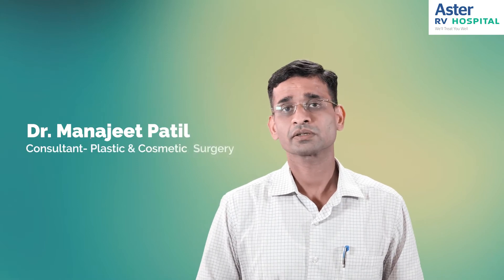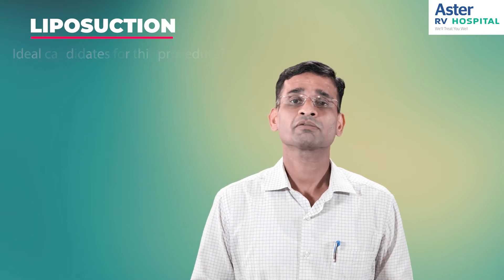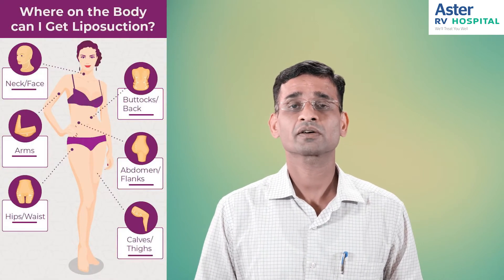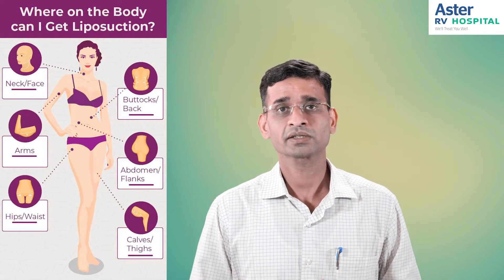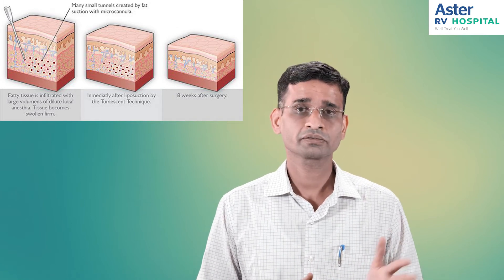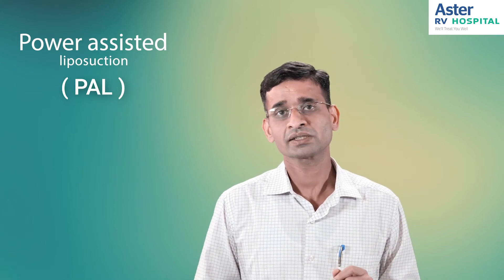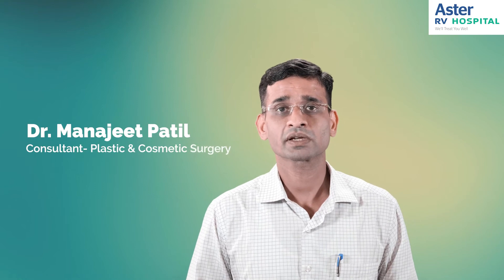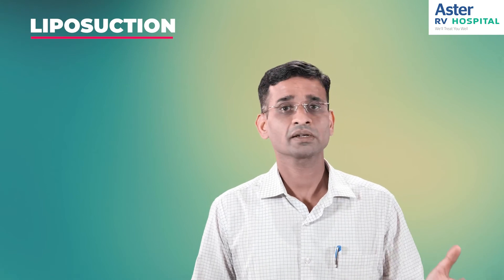Liposuction | Plastic Surgeon In Bangalore -Dr. Manajeet Patil | Aster RV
In this video, Dr. Manajeet Patil (Consultant- Plastic & Cosmetic Surgery), one of the best plastic and cosmetic surgeon in India at Aster RV Hospital, discussing "Liposuction".